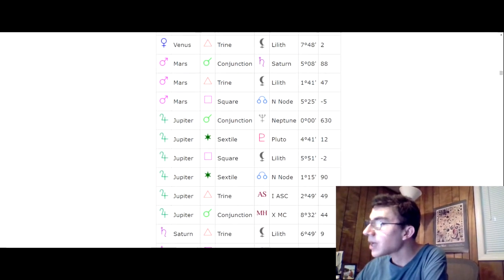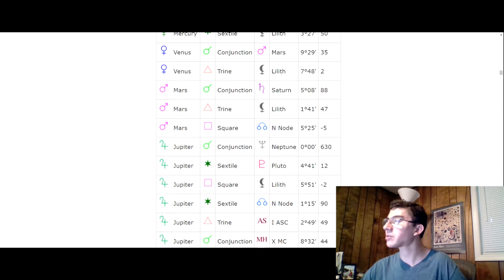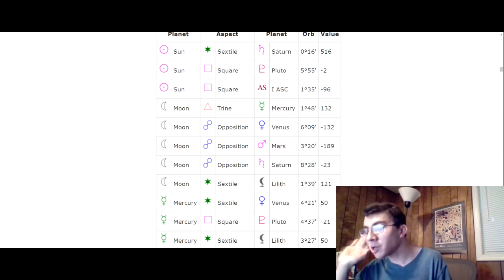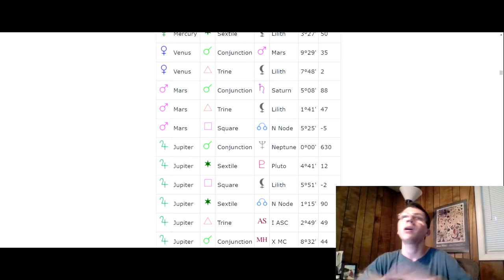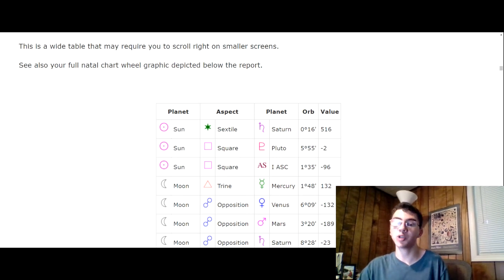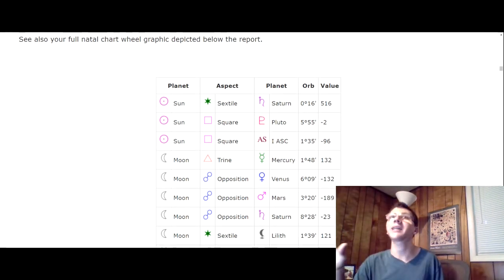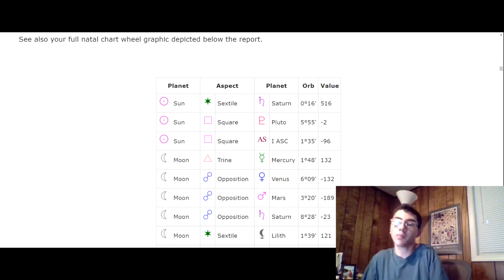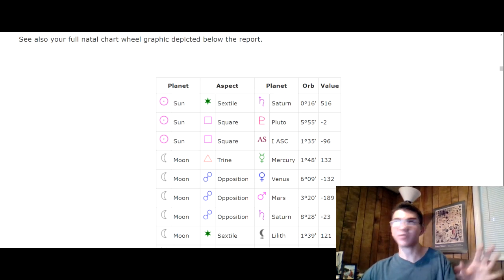How to Identify Exact Astrological Aspects in the Natal Chart